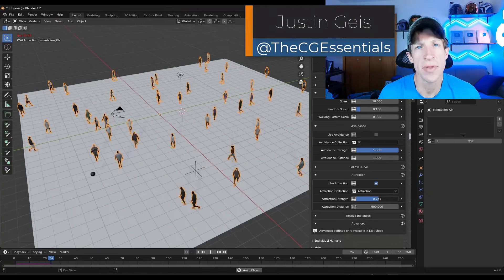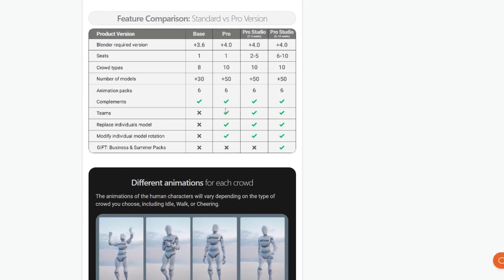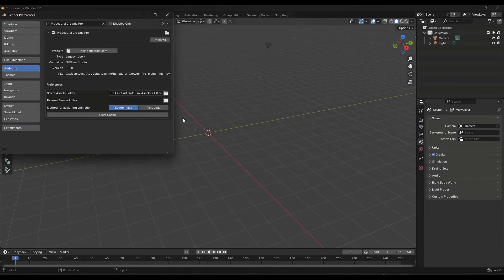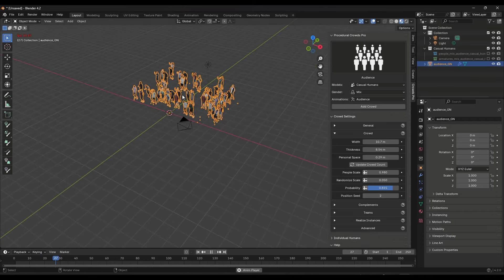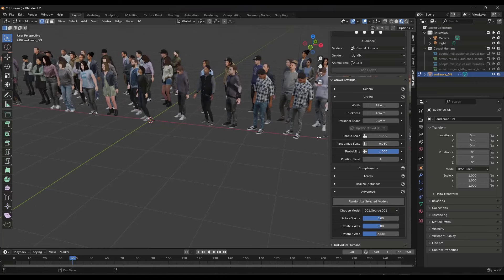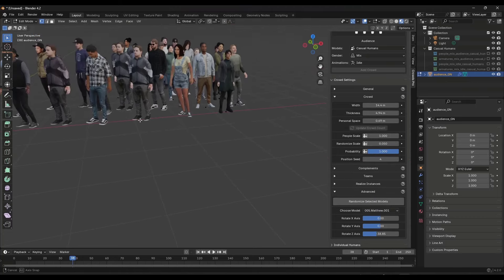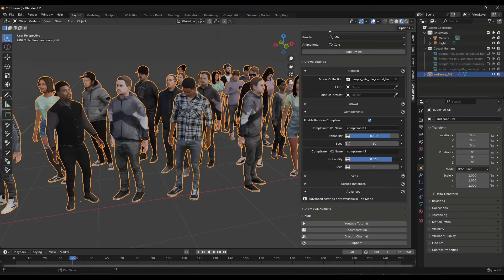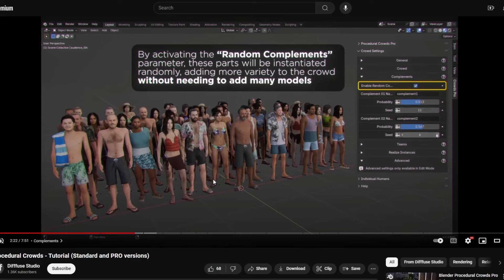The EASIEST WAY To Create Crowds in Blender Just Got Better! (Procedural Crowds Pro)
In this video, we check out the new and upgraded version of Procedural Crowds, Procedural Crowds Pro!

TIMESTAMPS
0:00 - Introduction
0:41 - Where to find Procedural Crowds
1:00 - Free vs. Pro version comparison
1:26 - How to install and set up Procedural Crowds
2:27 - Adding a crowd to Blender
3:40 - IMPORTANT - Update Crowd Count Button
4:26 - Changing specific models in your crowds
5:22 - Replacing a single character
6:10 - New feature - Complements (Variations)
8:13 - Teams feature for custom colors
9:36 - New Crowd Type - Groups
10:56 - New Crowd Type - Random Paths
12:51 - New Feature - Attract/Avoid Crowd